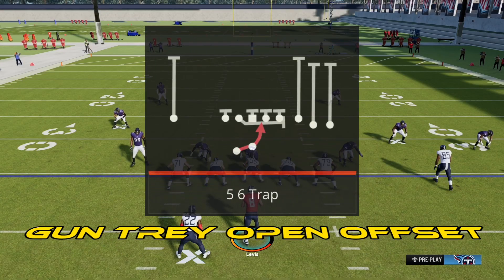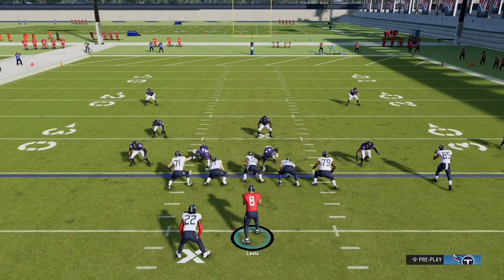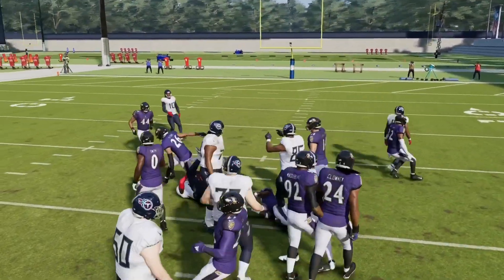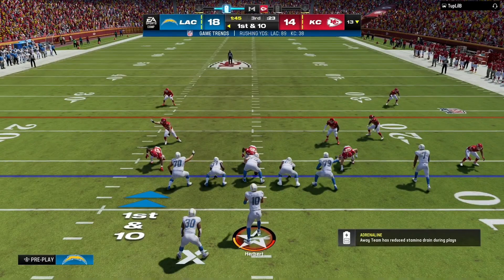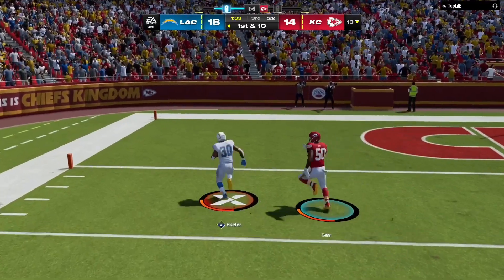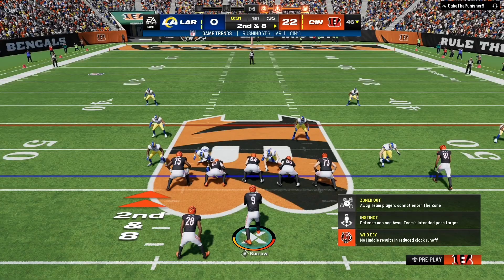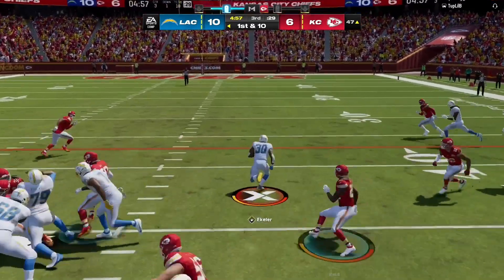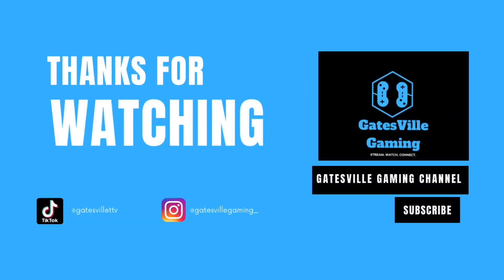The Most Overpowered Shotgun Run In Madden 24!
This Run Play Is Money!

Formation: Gun Trey Open Offset
Play: 5-6 Trap
Playbooks: Broncos, Chiefs, Spread, Jags, Saints, Commanders, West Coast

Enjoy Watching Madden 24 Content ?